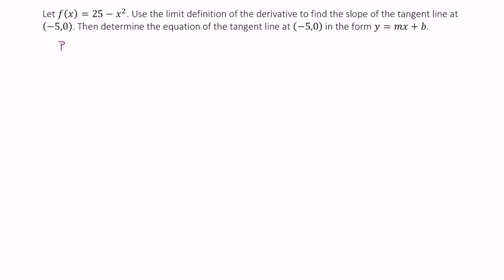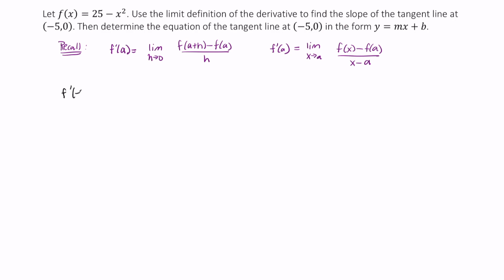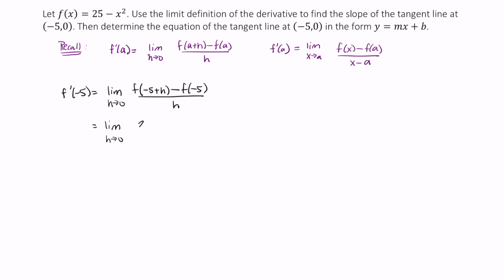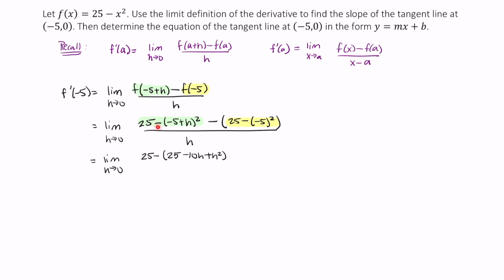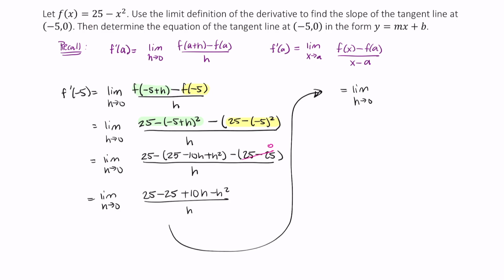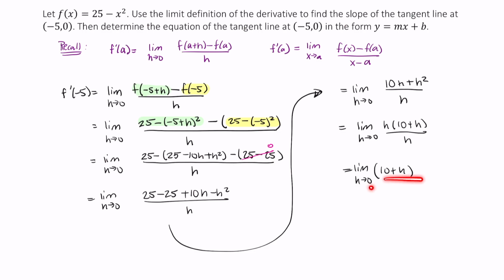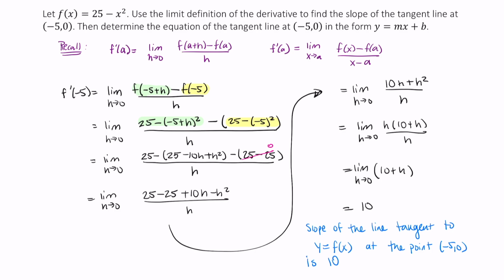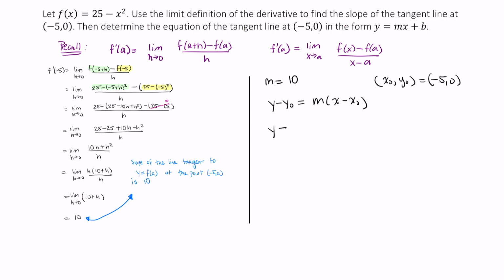210 m4p1 e5